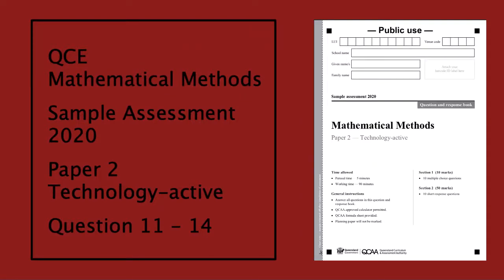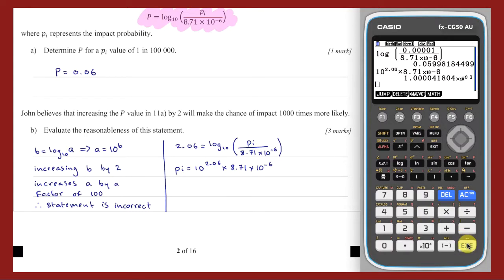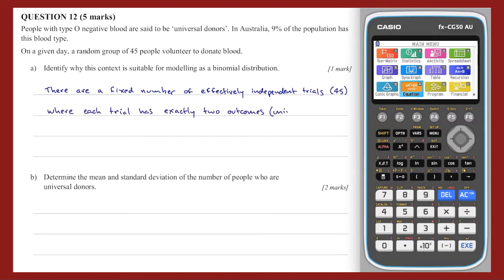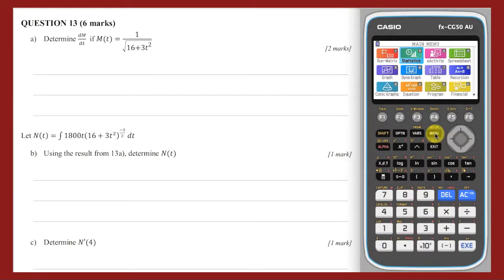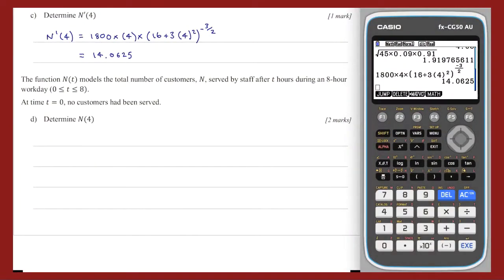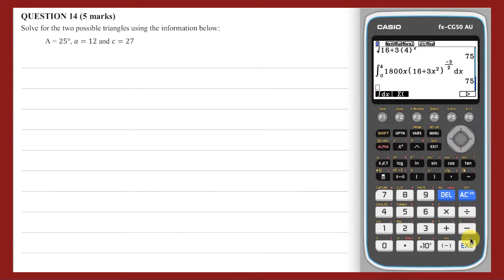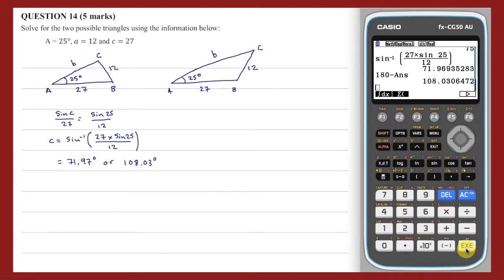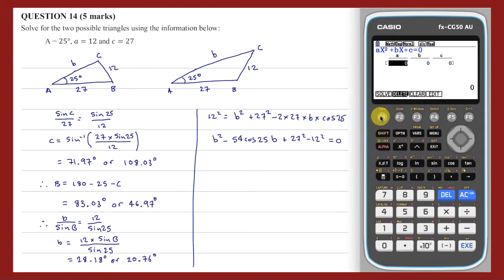2020 QCE Maths Methods Written Exam Sample Paper Video Solutions Questions 11 - 14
This video presents an approach or approaches to the QCE Mathematical Methods Sample 2020 Paper 2, Multiple Choice, Questions 11 to 14. These approaches incorporate the use of a Casio fx-CG50 AU as well as 'by hand' solution methods. At times, two alternative methods are presented. The providing of two solutions is intended to encourage a conversation between teachers and students about the most discerning and efficient way to tackle the mathematics presented in this form of assessment.